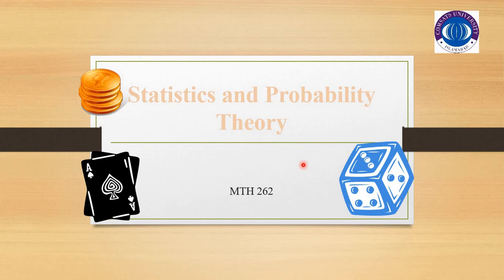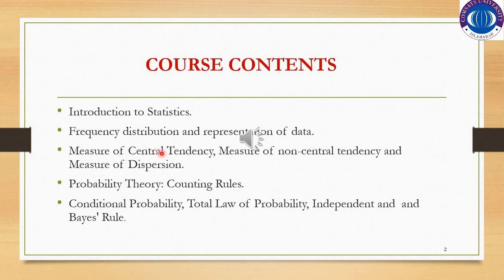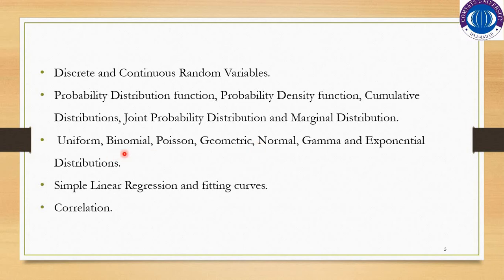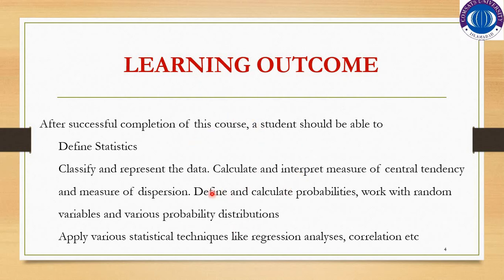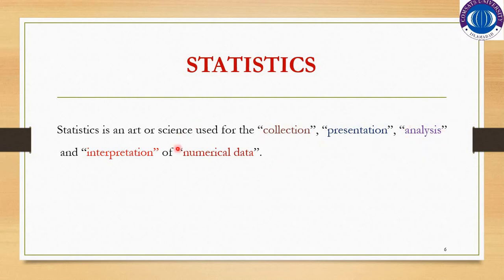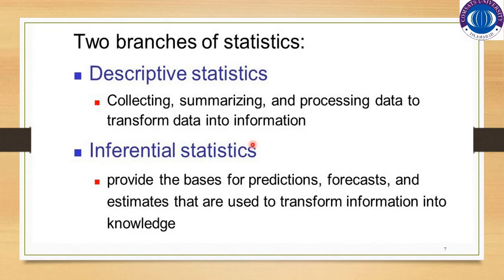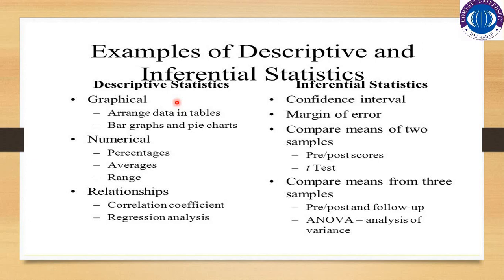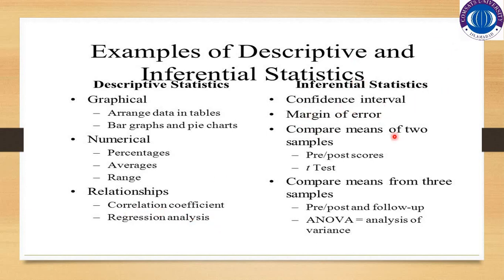Introduction to Statistics part 1